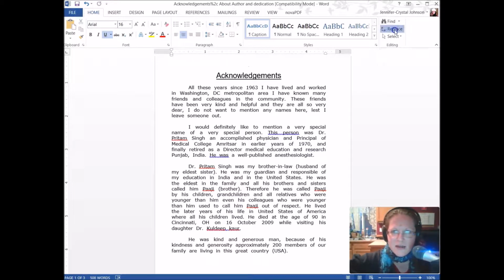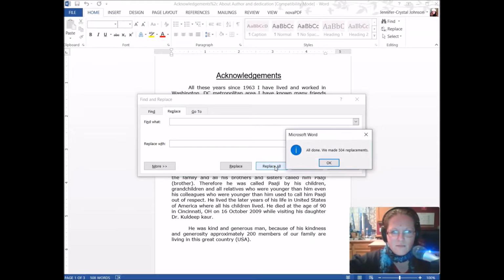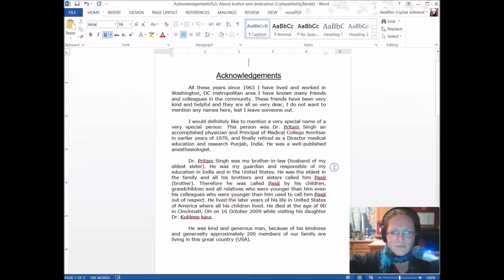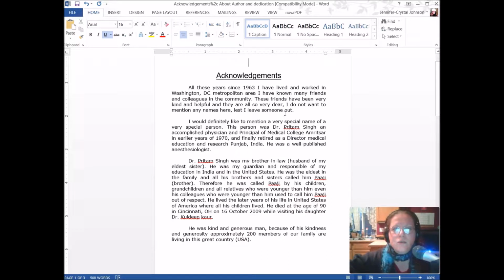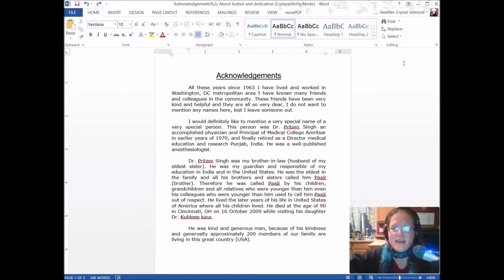Find & Replace Tutorial for MS Word 2013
Need more self-publishing help? While you're there, sign up for the email list for steep discounts and exclusive product offers from No Bull =).